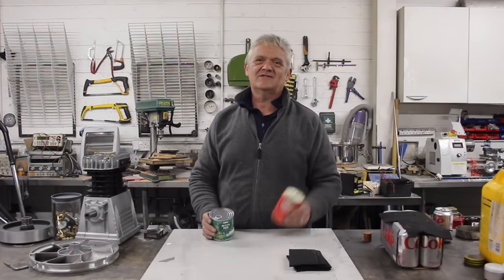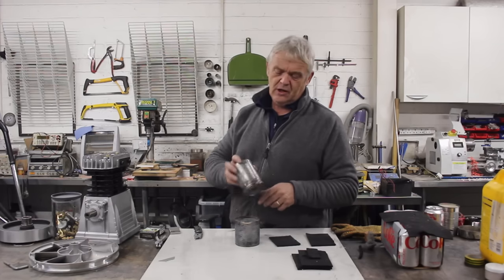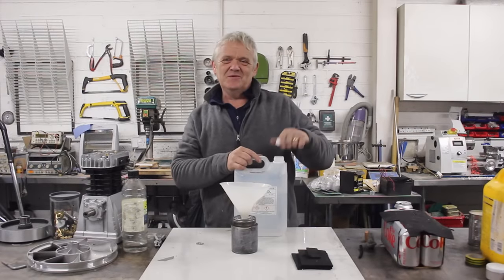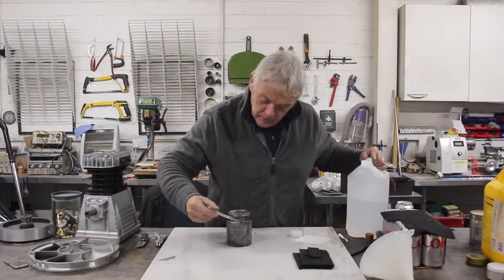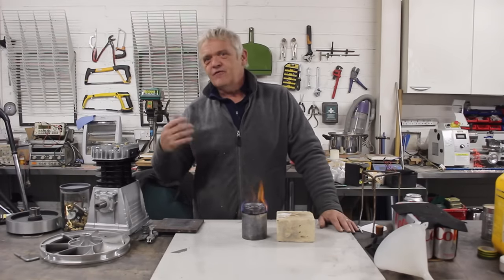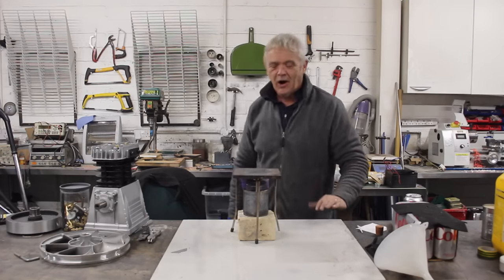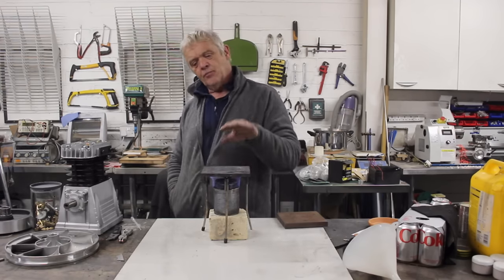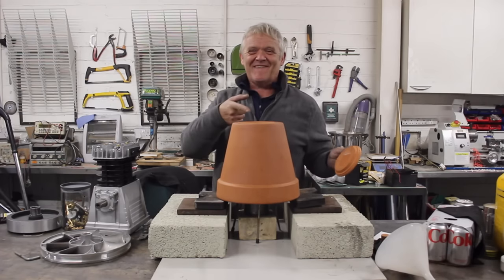1700 An Awesome DIY Multi Fuel Heater